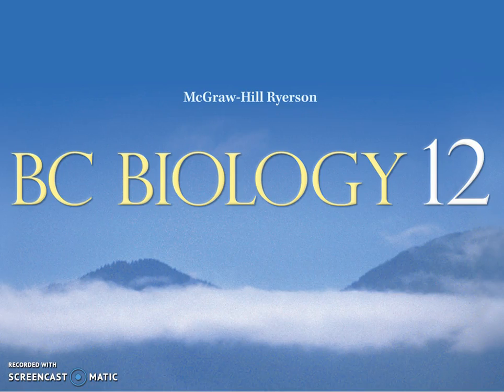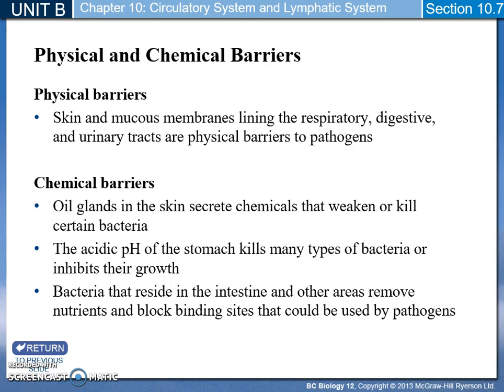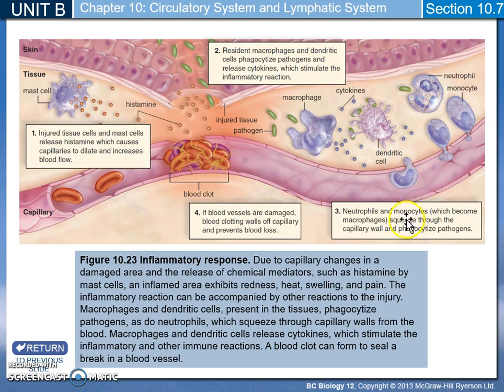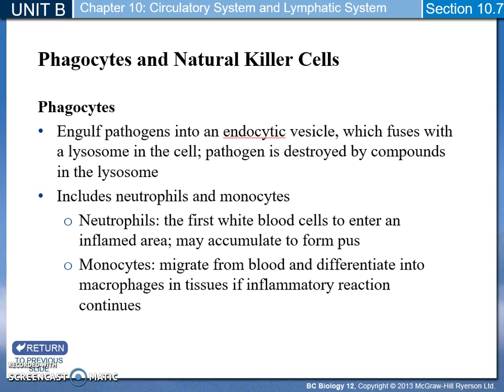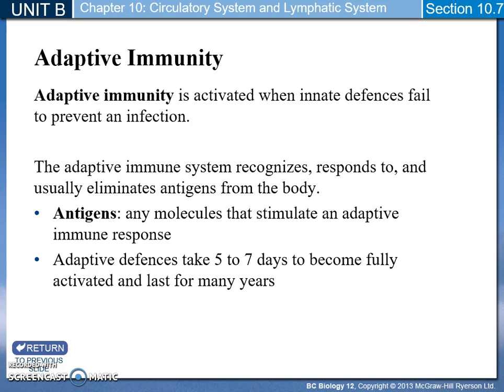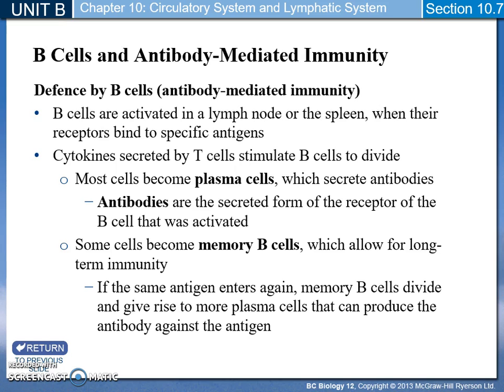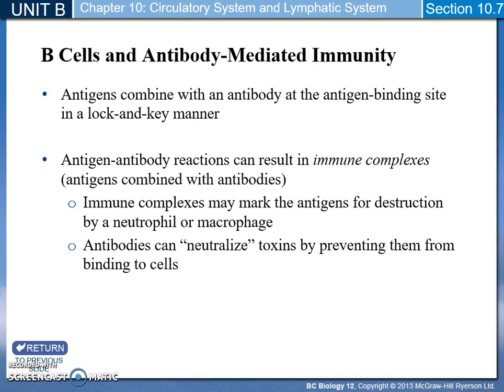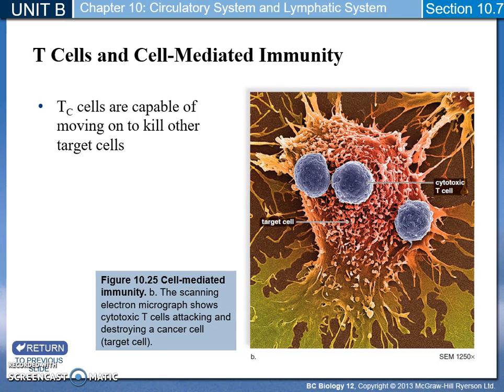Bio12 Section 10 7